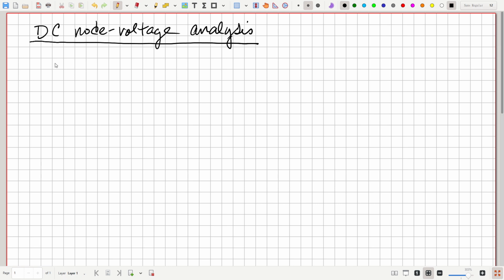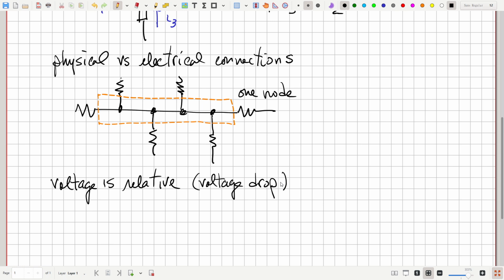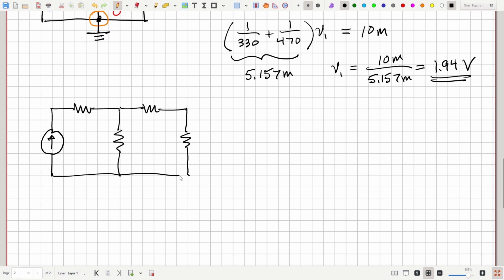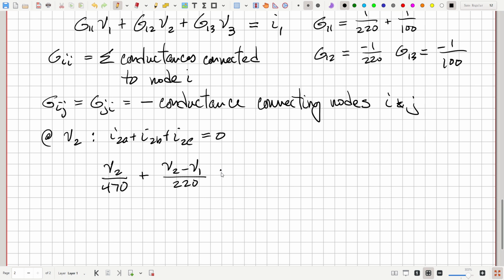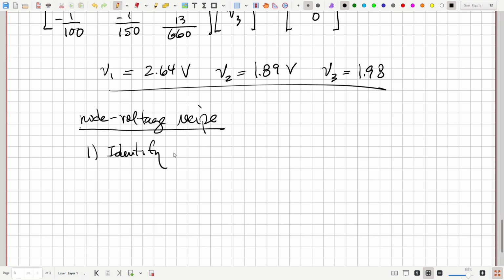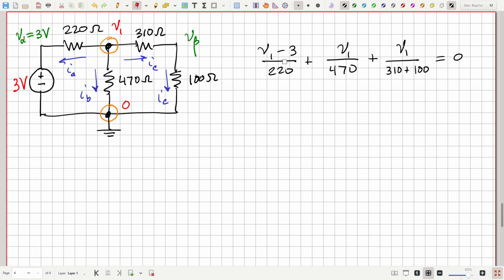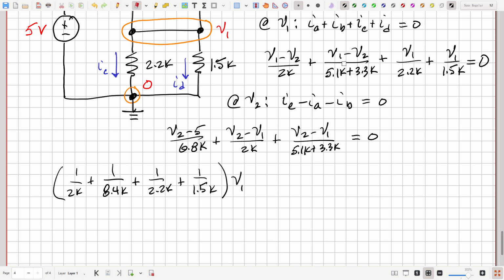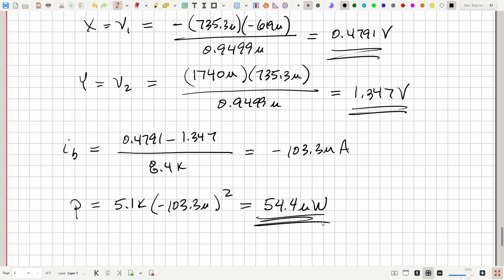EC Lecture 07 DC Node Voltage Analysis 1